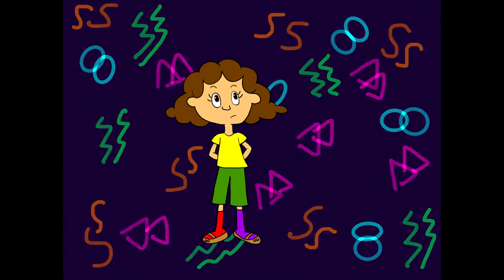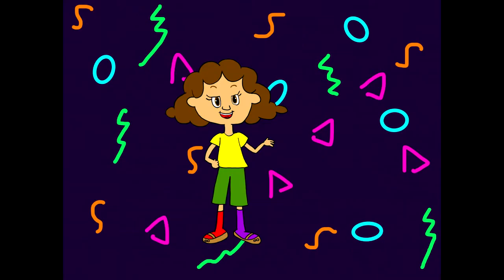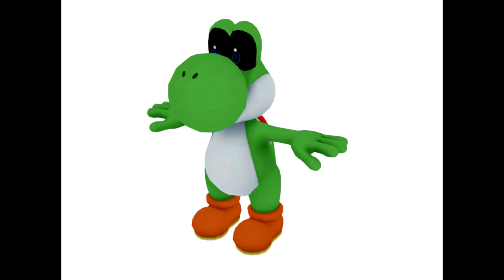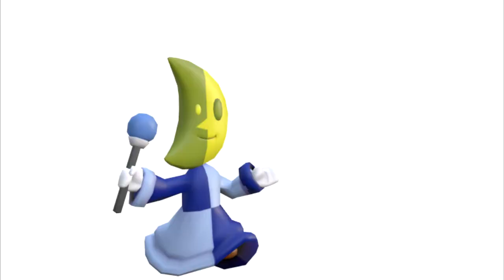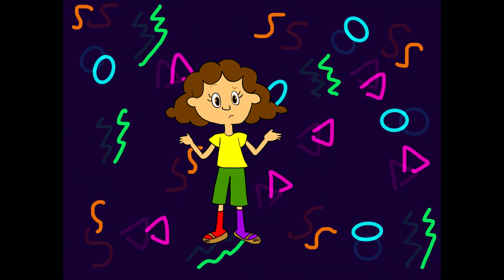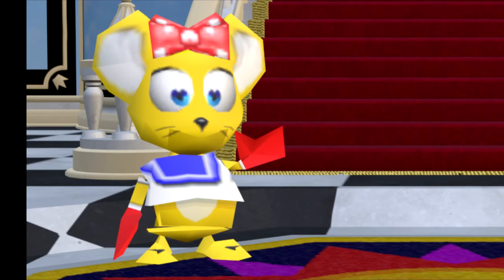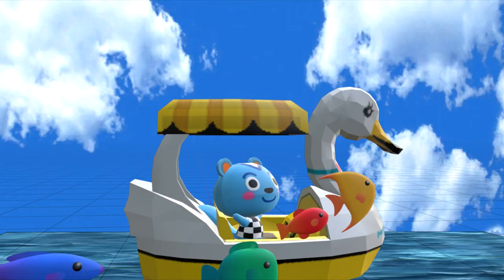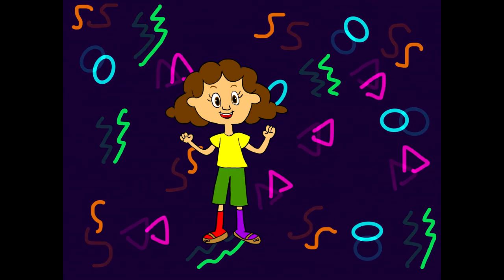I'm Not A 3D Modeling Expert!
I found a website with 3D models from different video games! I have a lot to learn on 3D modeling. In this video, I talk about my experience with 3D modeling, plus some of the troubles I can't figure out.

All characters belong to Disney, Nickelodeon, Spin Master, Nintendo, GURU Studios, Dream Works Television, Netflix, Meomi, Brown Bag Films, Ragdoll Production, DHX Media, BBC, Cookie Jar Entertainment, Daewon Media Co. Ltd, Atomic Cartoons, Breakthrough Entertainment, and, anyone else.